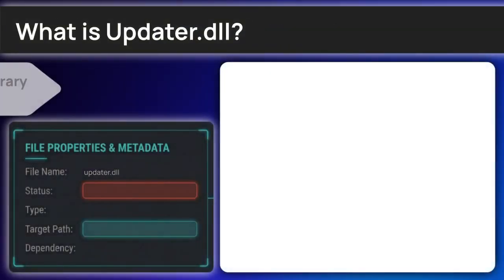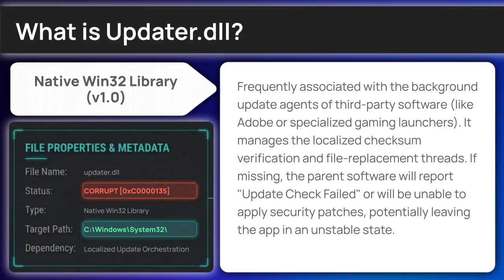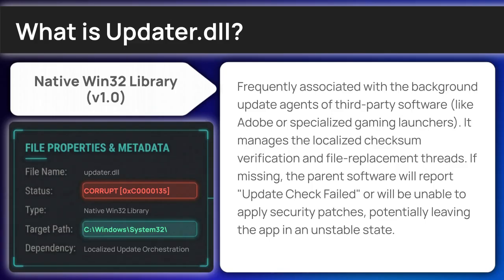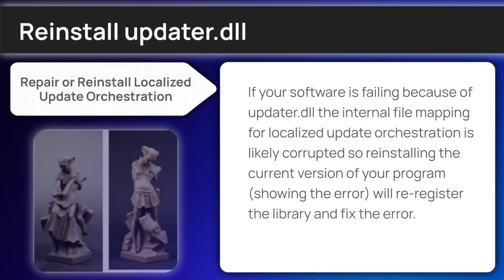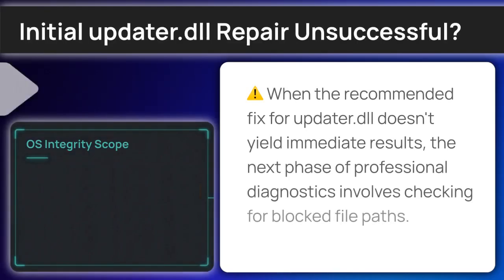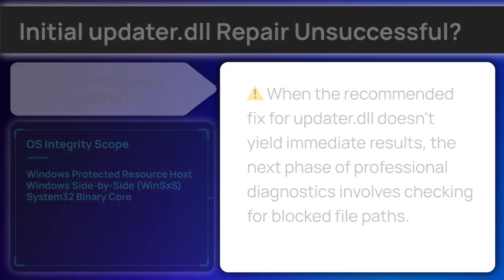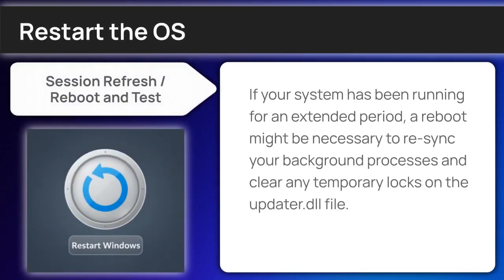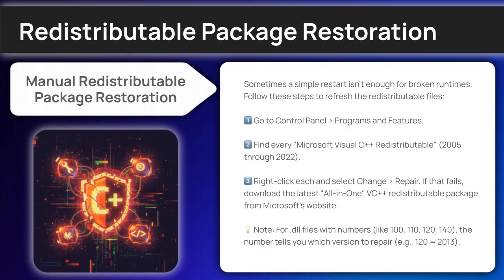updater.dll Missing? Fix Update Errors!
Updater.dll: Learn How to Repair Installation Problems Caused by Missing or Corrupt DLLs in Localized Update Orchestration. 🛠️⚙️ An optional troubleshooting utility is available via this

Are you running into a 'Updater.dll not found' error? This file allows Localized update orchestration to execute shared routines without duplicating code across multiple program files.

What is Updater.dll? Frequently associated with the background update agents of third-party software (like Adobe or specialized gaming launchers). It manages the localized checksum verification and file-replacement threads. If missing, the parent software will report "Update Check Failed" or will be unable to apply security patches, potentially leaving the app in an unstable state.

As part of the Localized update orchestration architecture, Updater.dll operates as a Native Win32 Library DLL using the Native Win32 Library. This tutorial covers practical troubleshooting steps that may help clear the error.

▶ What We'll Cover:

- Restoring missing updater.dll files
- Check the updater.dll technical specs

Timestamps:

00:00 - How to Fix updater.dll Missing Error (Easy Guide)
00:17 - What Is updater.dll File Location and Purpose
00:45 - Reinstall Software to Restore updater.dll
01:07 - Restart PC to Rescan System Directories
01:25 - Reinstall Visual C++ Redistributable for updater.dll
02:12 - Risks of Downloading updater.dll from Unknown Sources